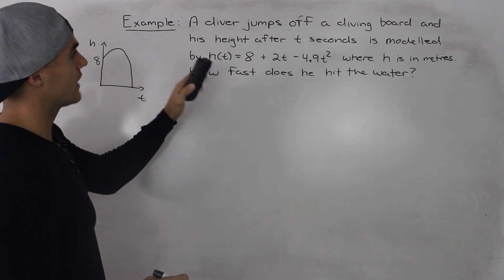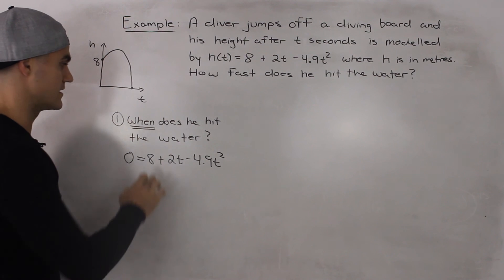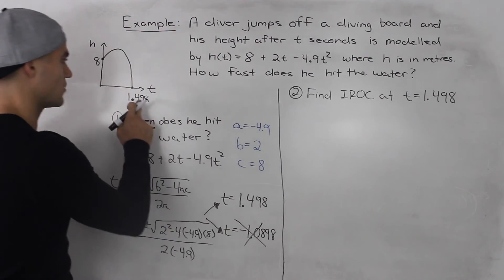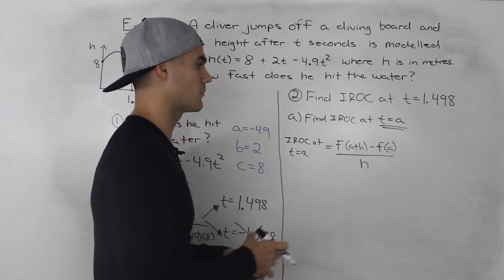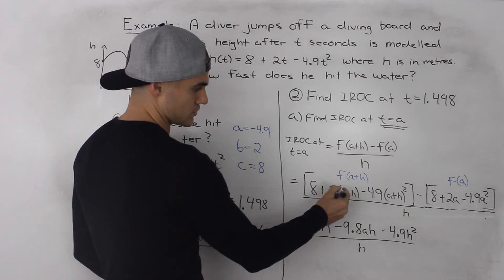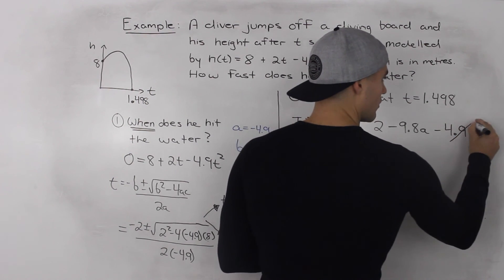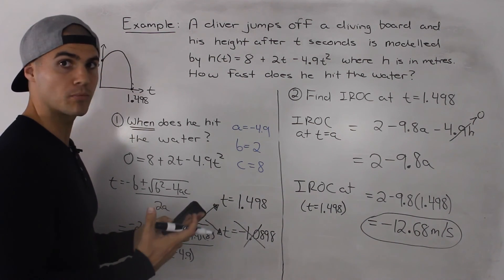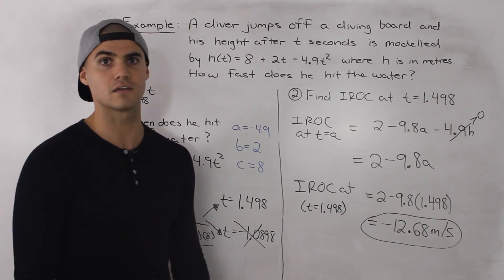MHF4U (2.2) - instantaneous rate of change example 3 (difference quotient)